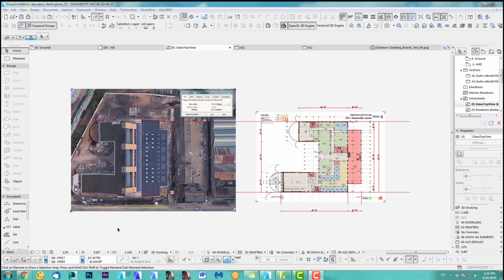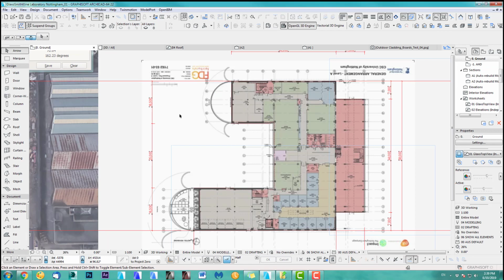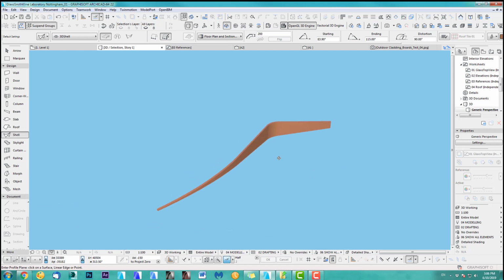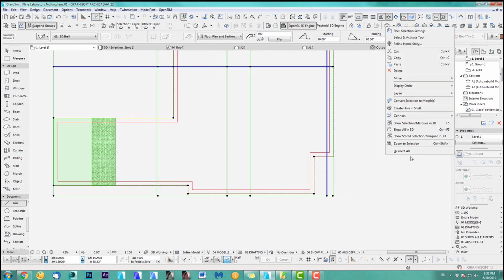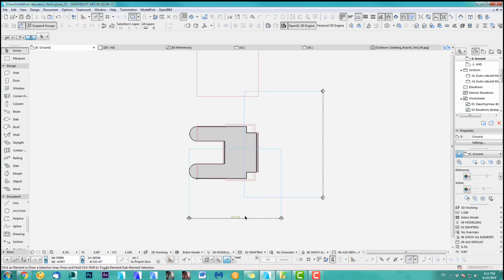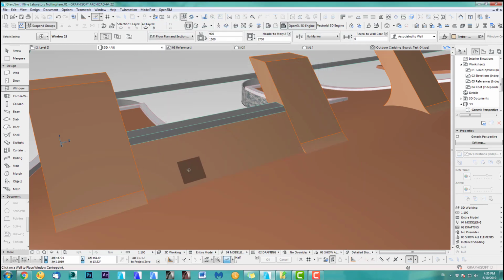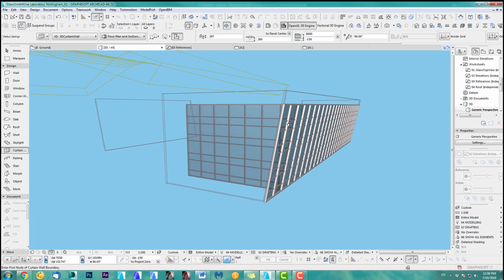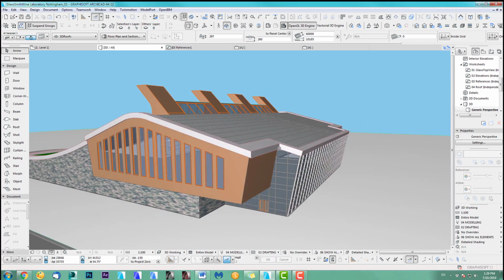Modeling GSK Carbon Neutral Laboratory in ARCHICAD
- Ok let's talk about the tutorial This tutorial is about re-modelling the external shape of the GSK Carbon Neutral building in Nottingham, as requested by a ASM Techbase community member. To model this, there are a couple of challenges like the roof, the “exhaust stacks “, the solar panels, etc.

The GlaxoSmithKline Carbon Neutral laboratory project demonstrates an unwavering focus on sustainability and challenges every aspect of the design and construction process.

The distinctive volumetric form has its origin in the need for a highly-serviced laboratory space, but one which can be naturally ventilated.